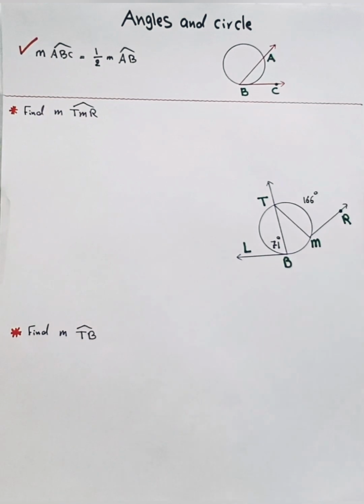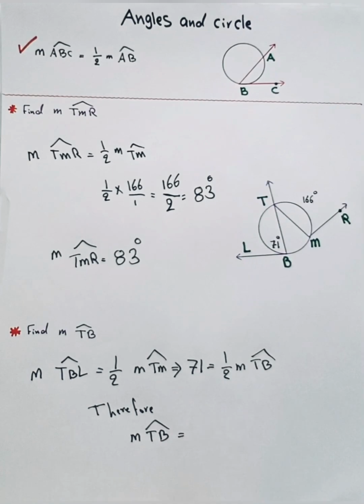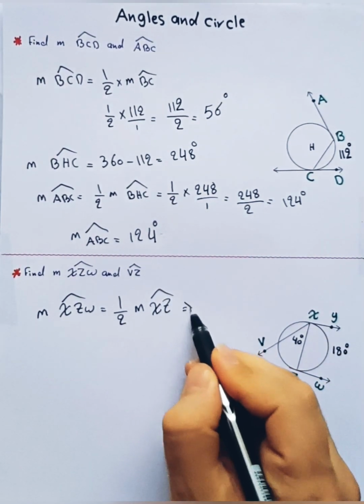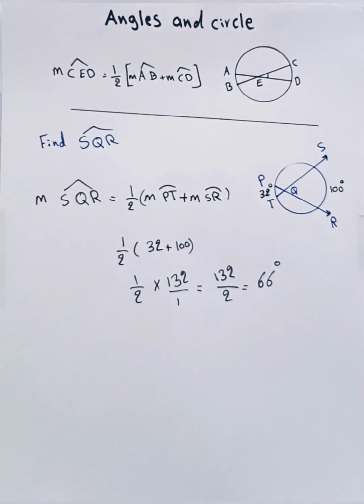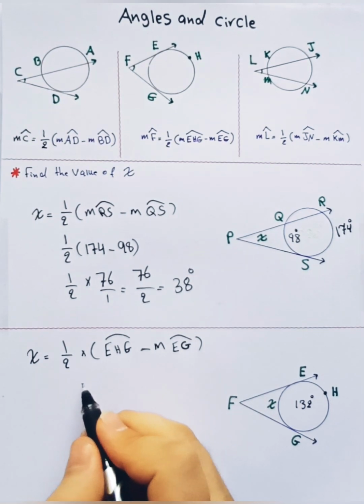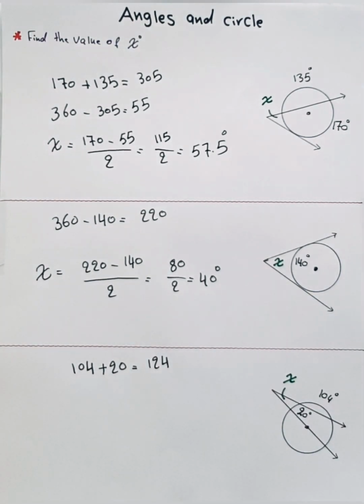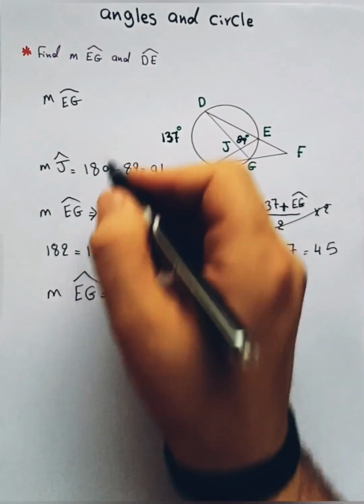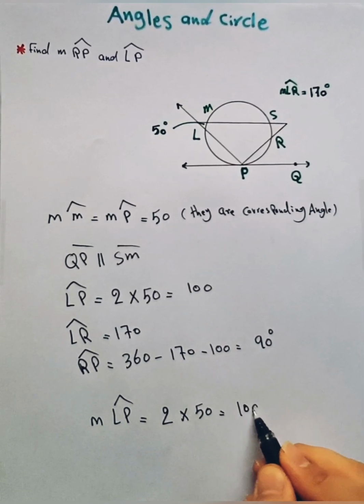Angles and Circle. math shvan. (G-9)